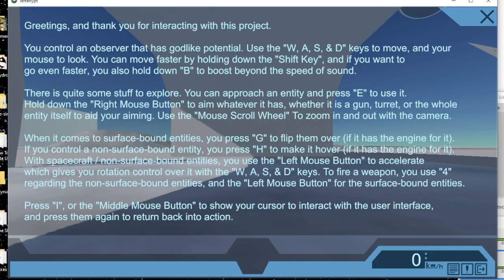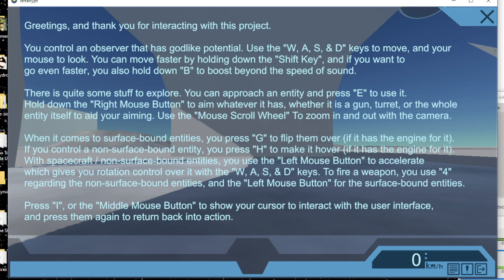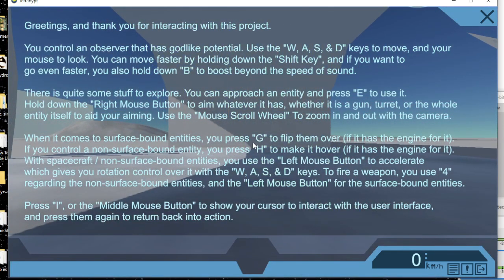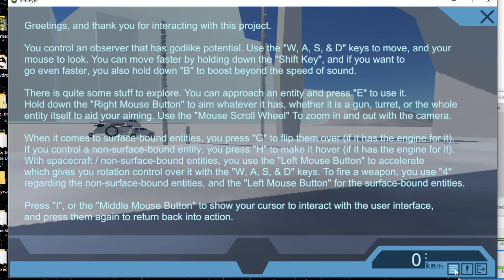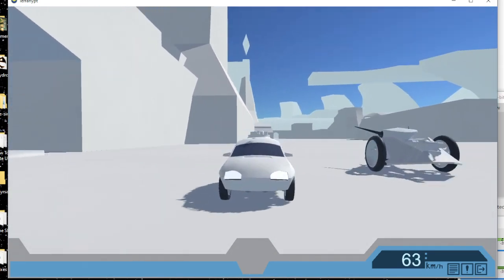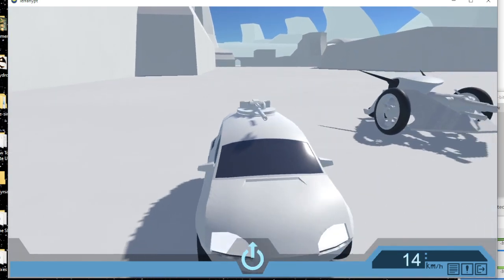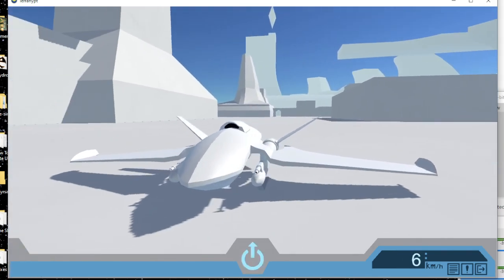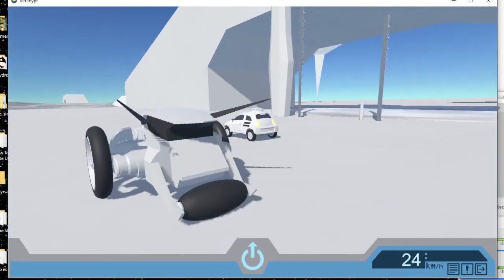The new "game" is now playable (unfinished version). Download in description.